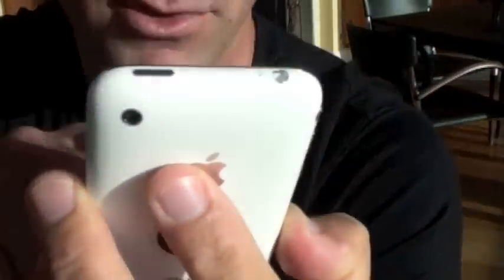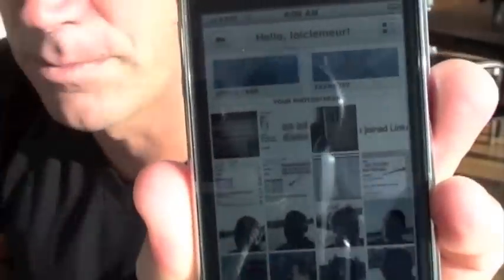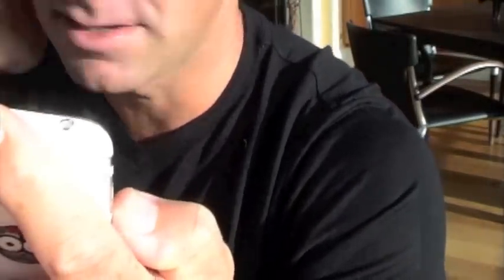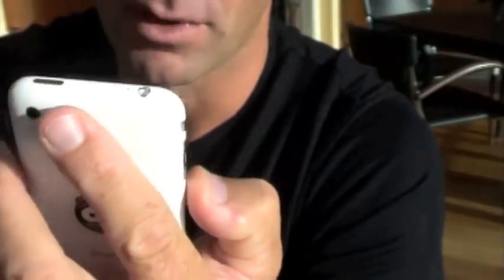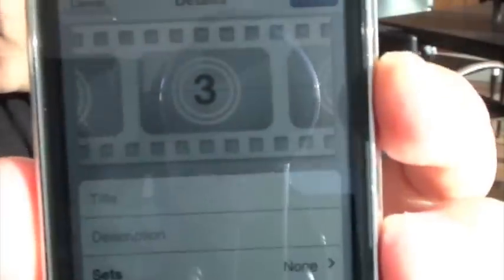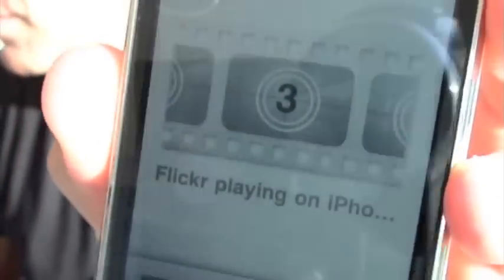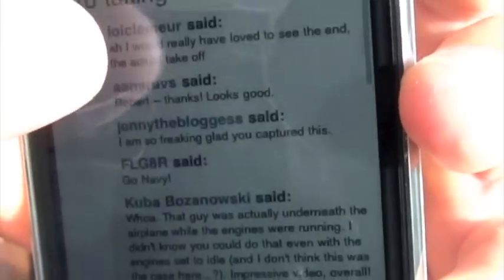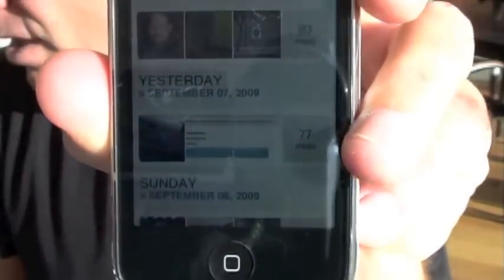Flickr iphone app review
Flickr just released its native iPhone app, very clean and polished design, the flickr fans will love it. I have been disappointed that it does not let you share on Flickr and Facebook directly from the app.